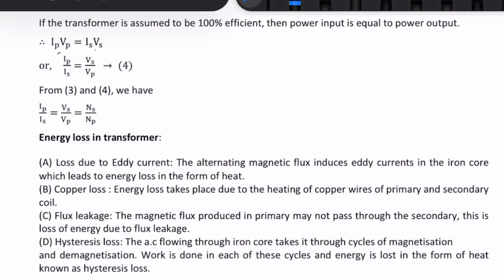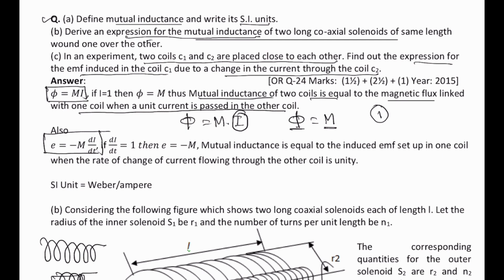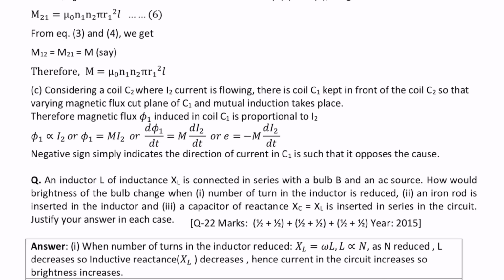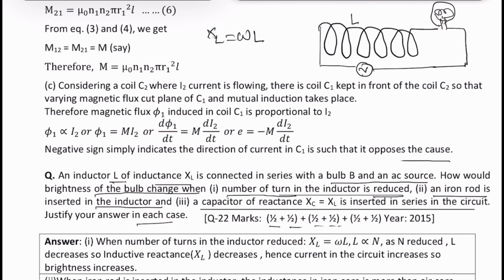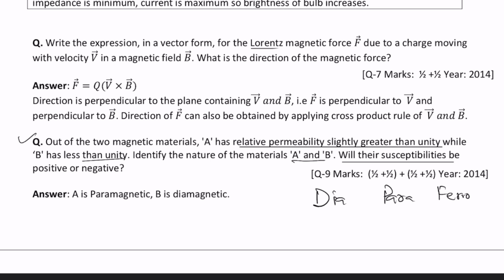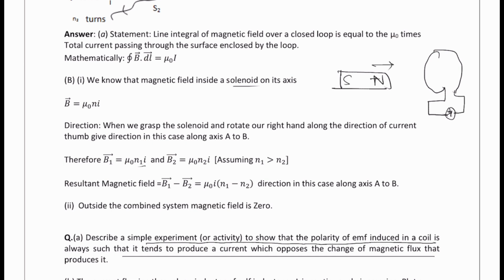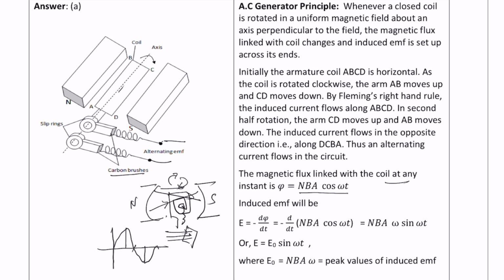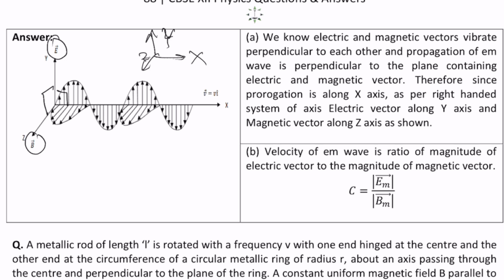Std-12 CBSE Physics(EM Induction & AC) Previous Years Questions Answers.Class No-7